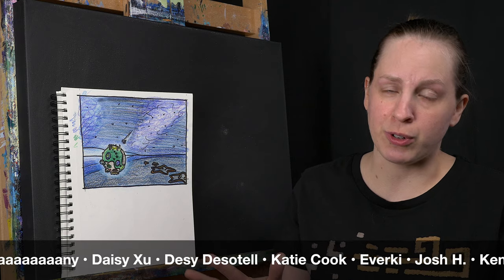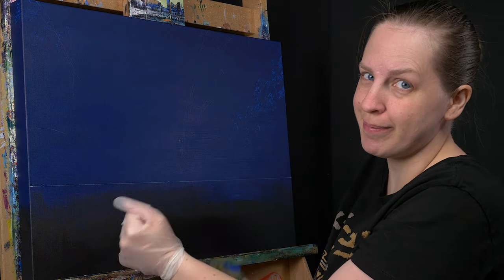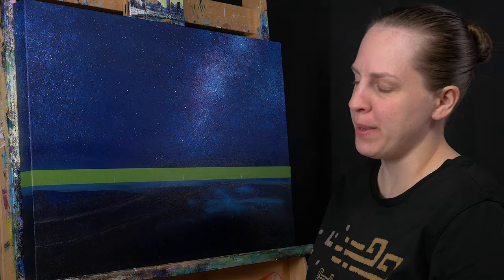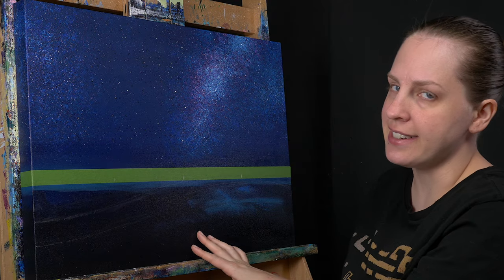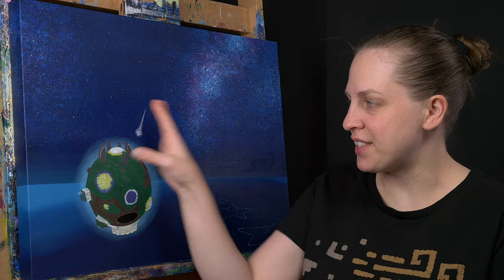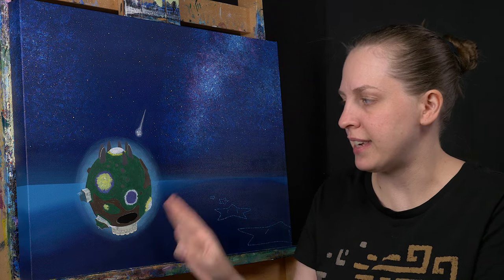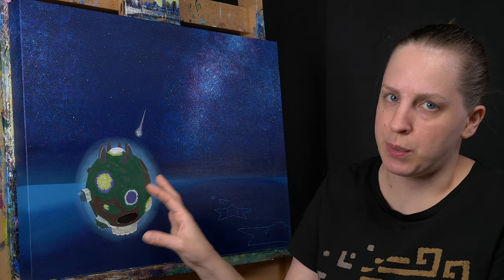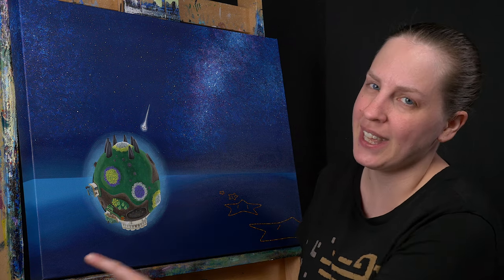Super Mario Galaxy - "Gateway Galaxy" Painting (Full Version)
Today I'm doing an acrylic painting based on the Gateway Galaxy from Super Mario Galaxy!

Canvas:
• 18x24 Gessoed in white ➡️

Paint:
Golden Heavy Body Acrylic in: